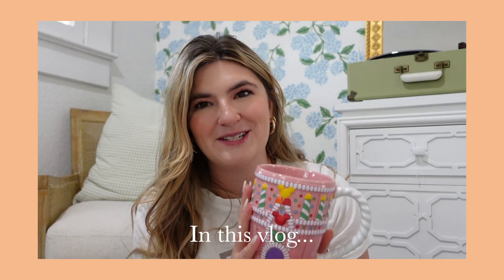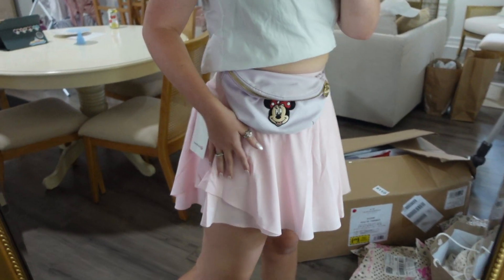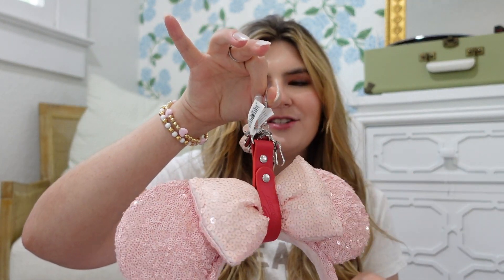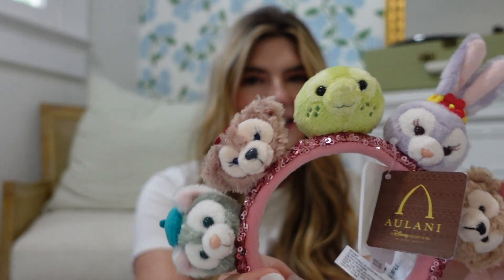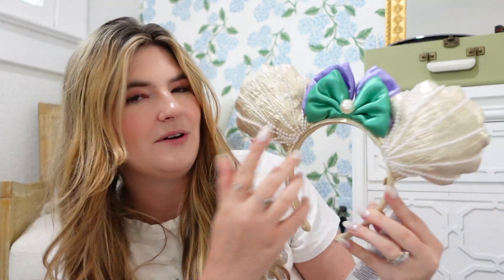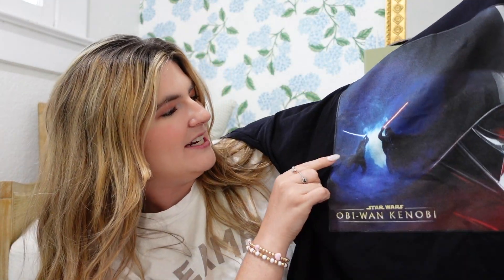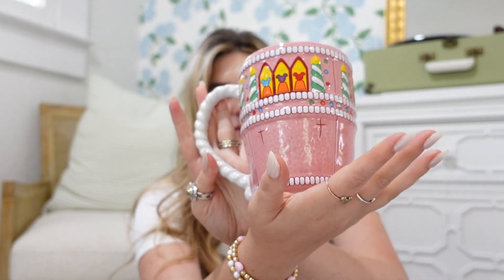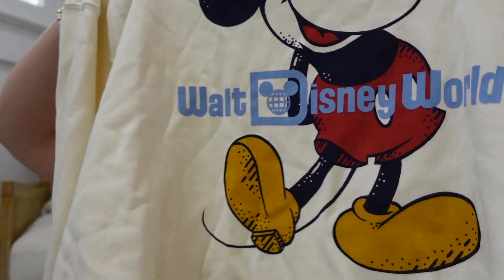DISNEY WORLD HAUL ✨🤍 | what I've been picking up (& loving!!) from the Disney parks!!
A collective haul of girlie and magical things I've been grabbing from the Disney parks! As a local, I have to absolutely LOVE something before I add to cart because I truly think everything is so cute!! From ears and mugs to clothes and trinkets, here's some of my favorite recent grabs from Disney World!! Let me know if you enjoyed this type of video from me and your favorite piece!!

-SG

LINKS:
OUTFIT
Lulu Lemon Skirt
Bohme Tee
SCL Fanny Pack

HAUL
Varsity Jacket (WDW)
Varsity Jacket (non park)
Bauble Bar Ears